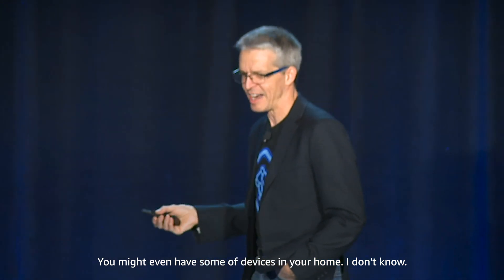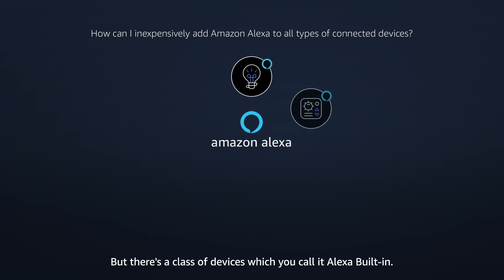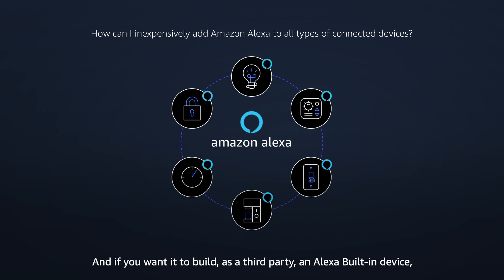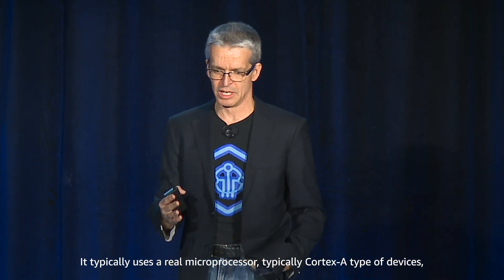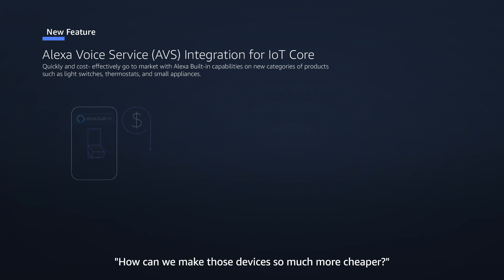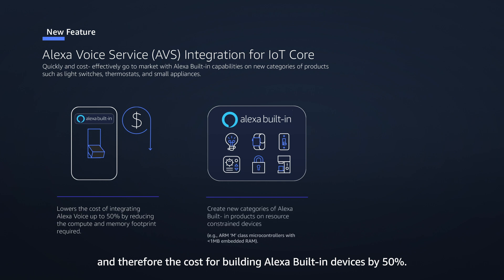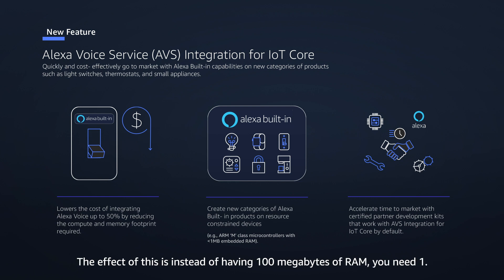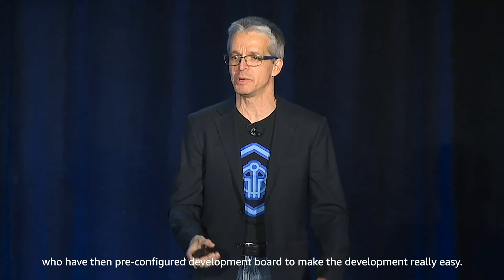Introducing Alexa Voice Service Integration for AWS IoT Core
Dirk Didascalou, VP of AWS IoT, introduces the new Alexa Voice Service (AVS) Integration for AWS IoT Core at re:invent 2019.